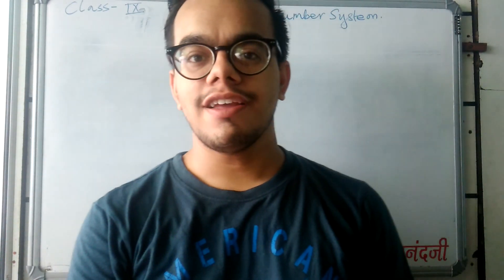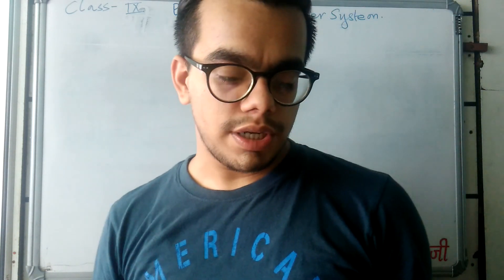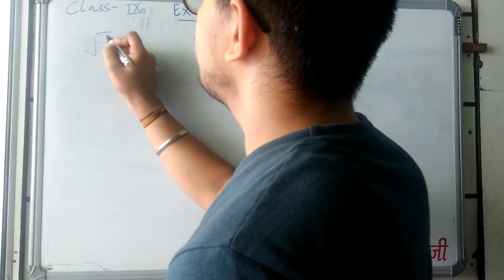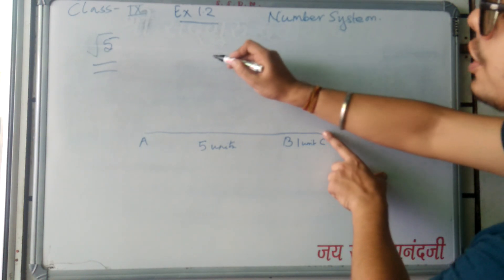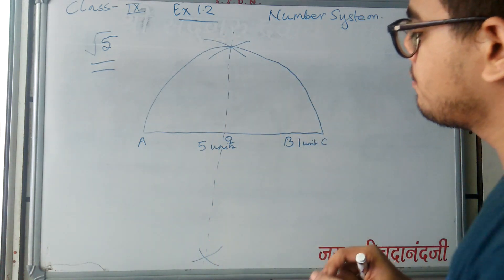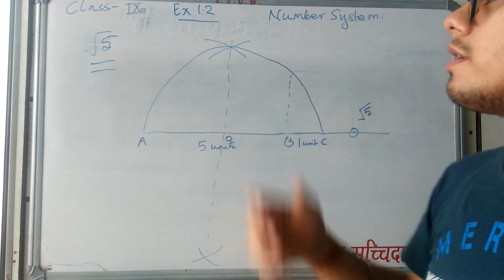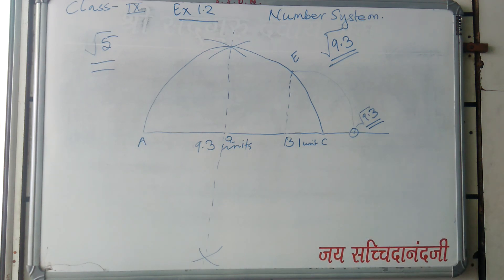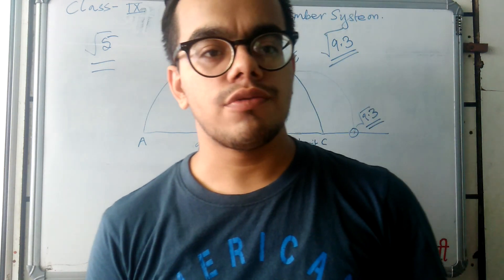Number System NCERT CLASS 9 Exercise 1.2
Deals with plotting of square roots on number line..